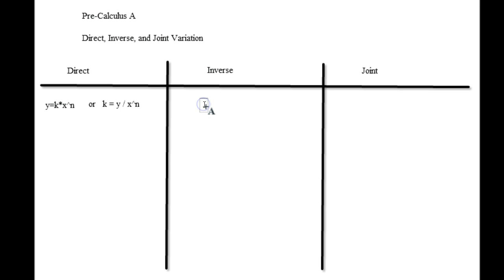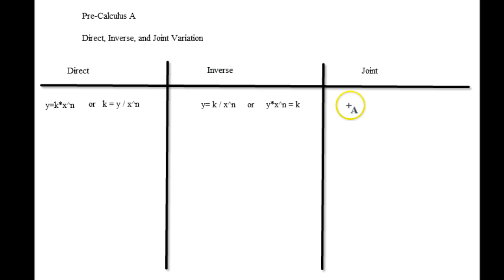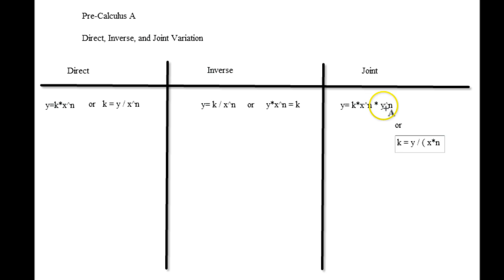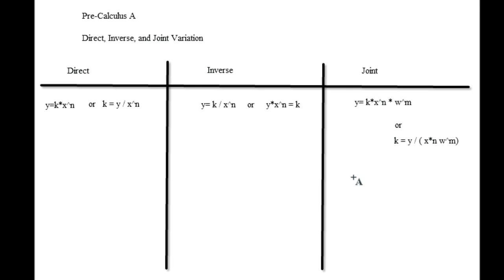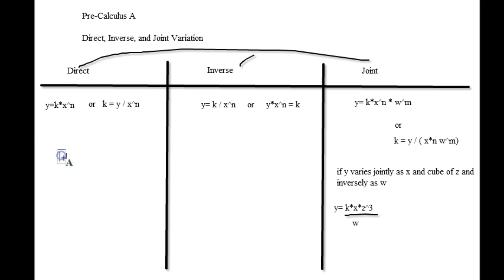Pre-Calculus A - Direct, Inverse, and Joint Variation